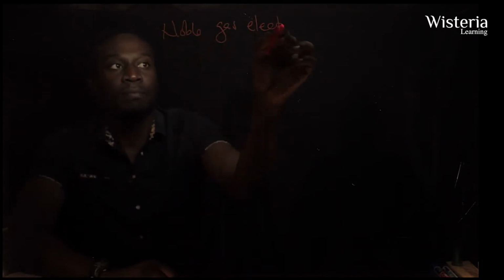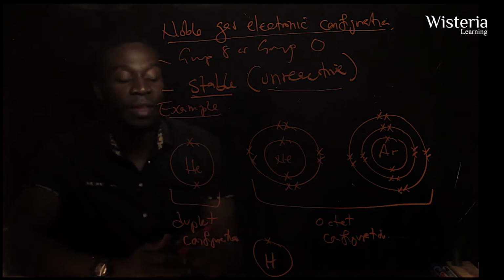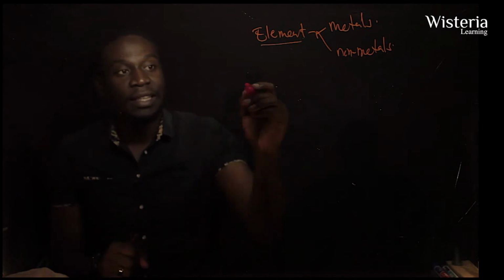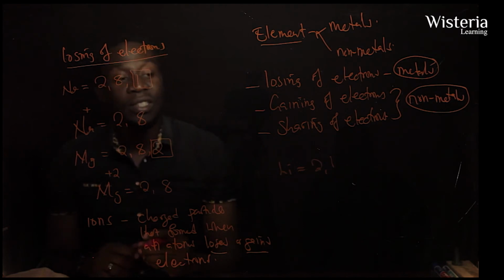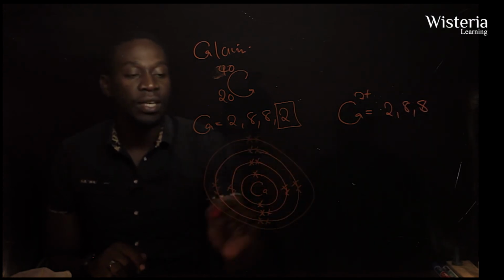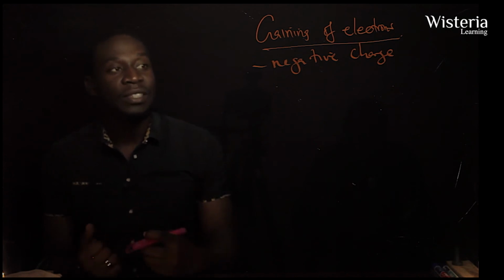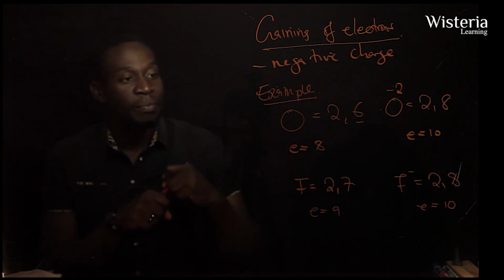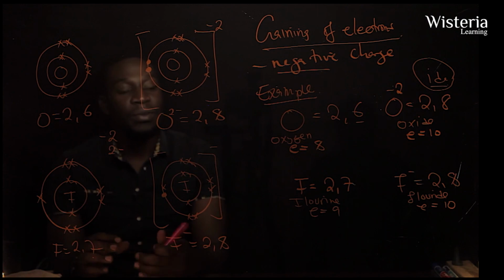Chemistry Electronic Config